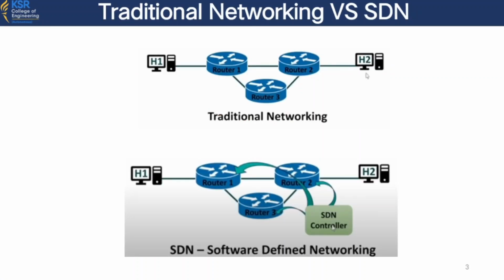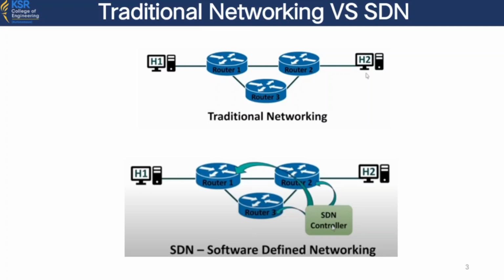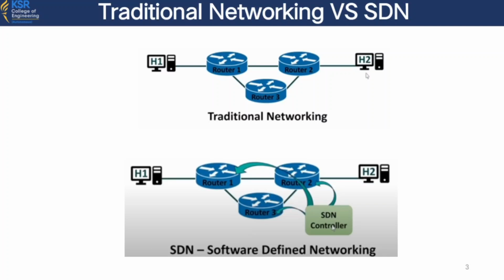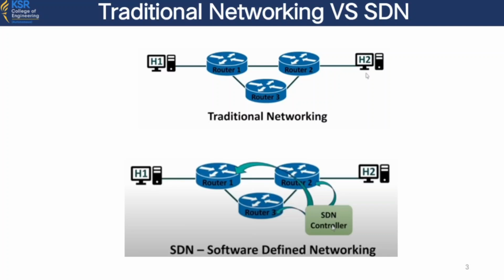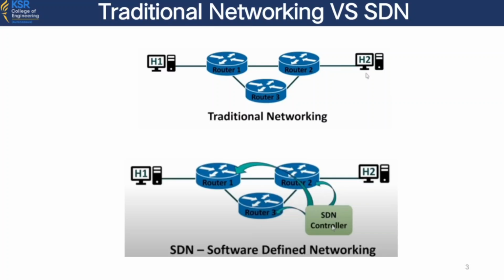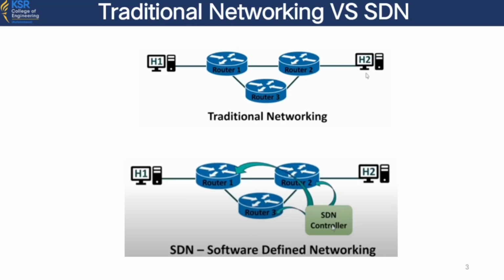SDN vs Traditional NW